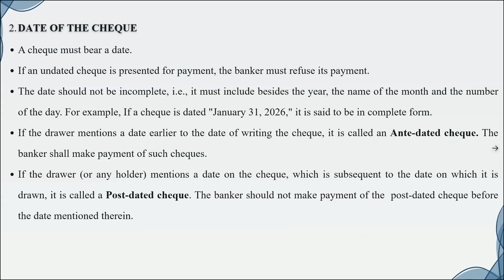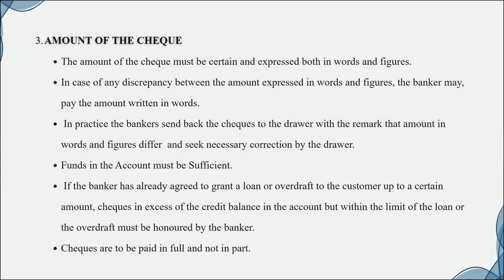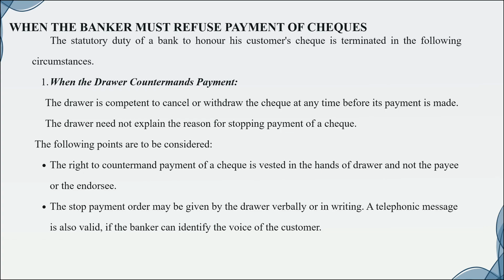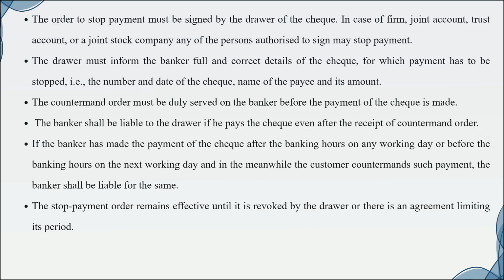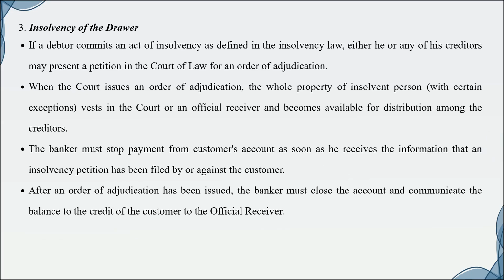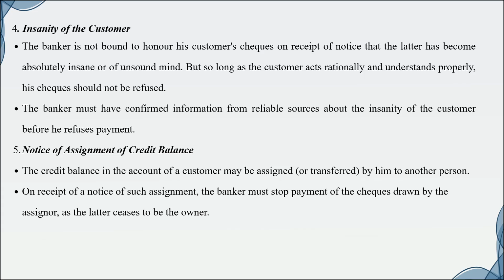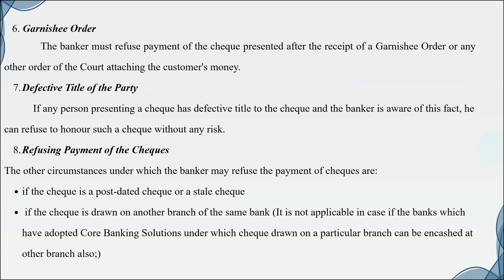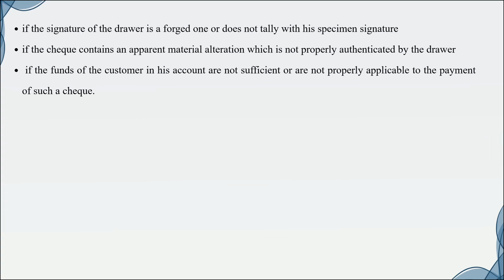ICT ELRC - PAYMENT OF CHEQUES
Dr.C.BRUNDHA (PG & Research Department of Commerce) - PAYMENT OF CHEQUES -ICT ELRC @vcw